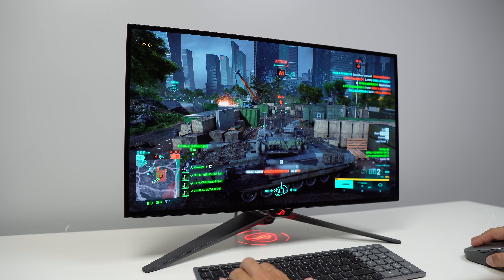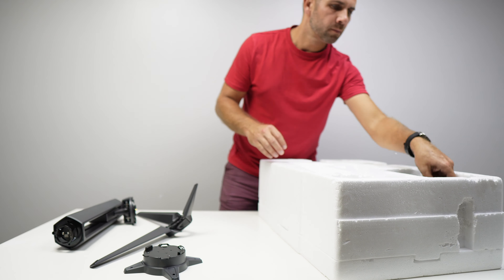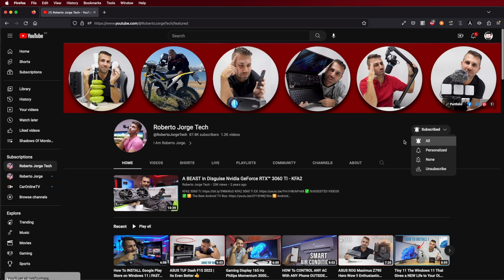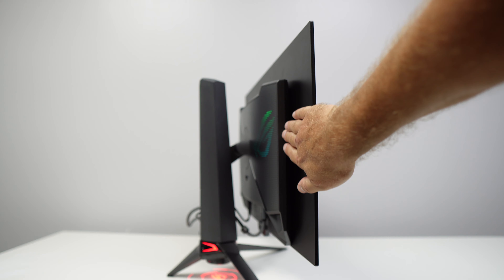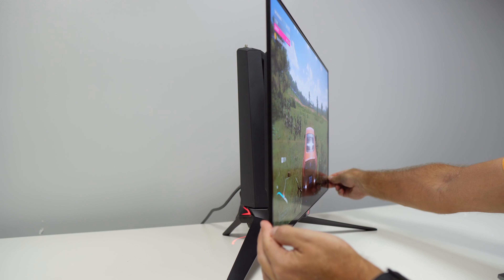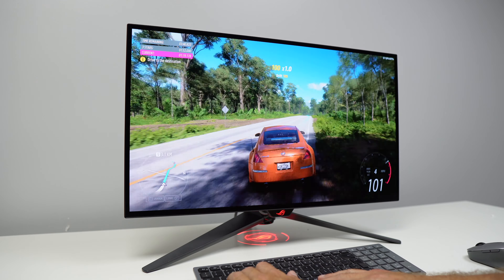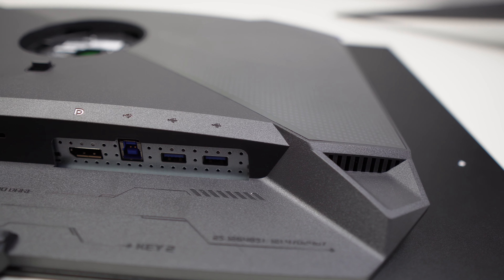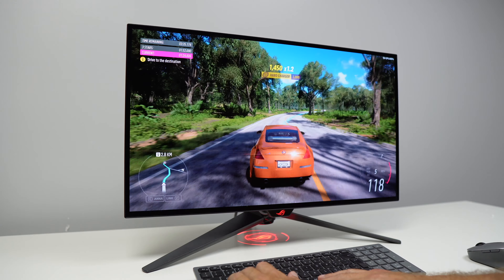Game Changing OLED 240Hz Monitor Unleashes Unbelievable Gaming Experience! Asus Swift (PG27AQDM)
✅ RECORDING GEAR: ✅

00:00:00 Asus ROG SWIFT Intro
00:00:42 Unboxing & Assembly
00:01:40 Design & RGB
00:02:29 Video Camera Mount
00:02:40 Specifications & Features
00:03:10 Viewing Angles
00:04:07 Software Asus Display Widget Center & MENU
00:04:47 Connectivity
00:04:58 Multimedia Consumption
00:05:25 Gaming Experien